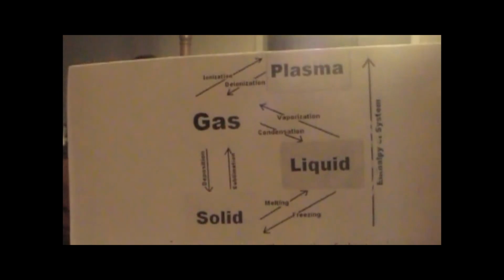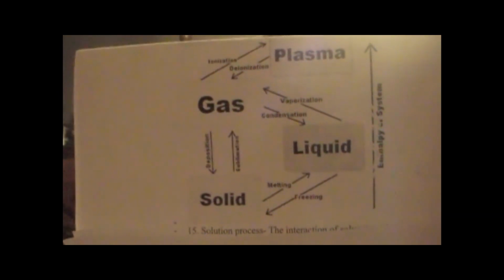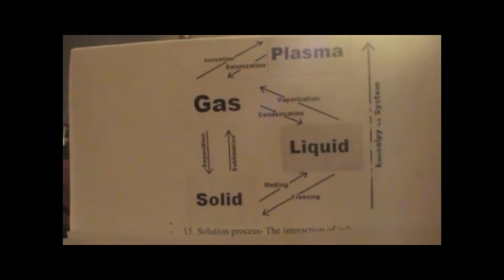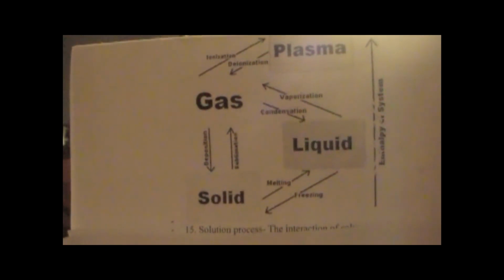SuperSoaked: Water Project 2012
Water Project - Lorena HS 2012
Harris Coleman - Sam Burnside - Cody McKenzie - Tanner Vroman